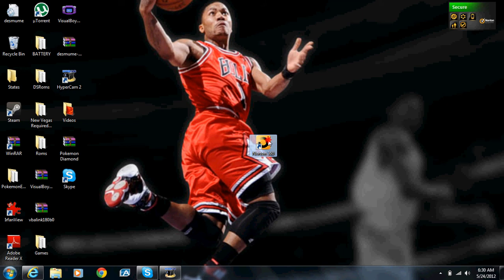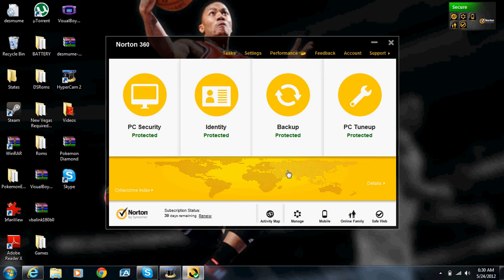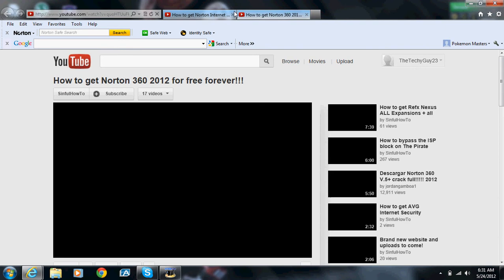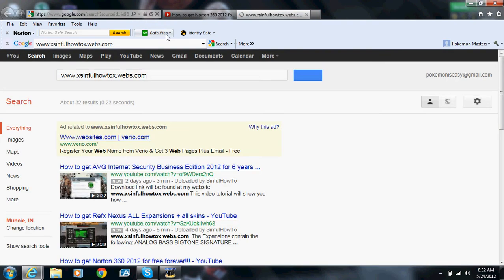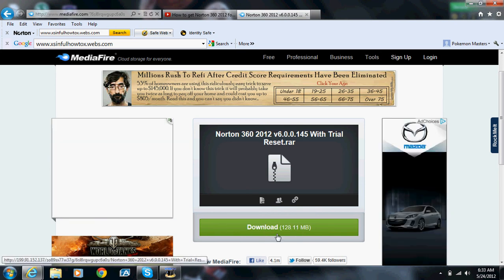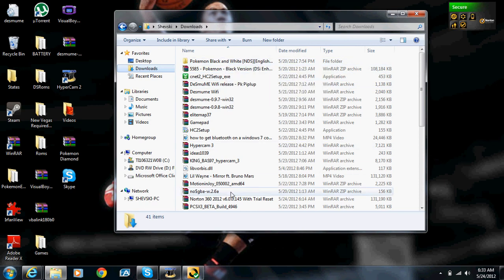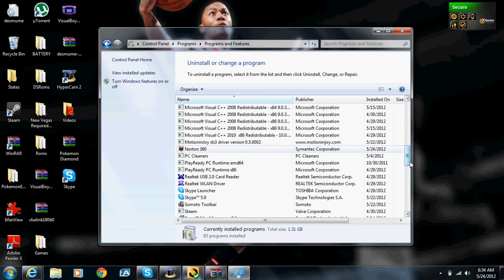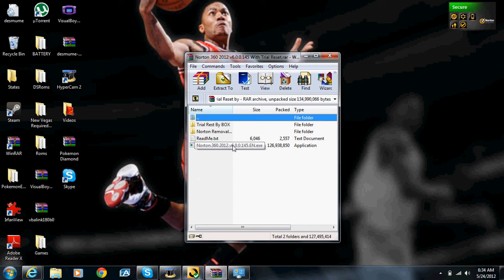How To Run and Install Norton 360 Free on PC ( READ DESCRIPTION PLEASE!!!!!)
And here is the download link in case you are not wanting to do all that looking for the download ( which most of you don't )

This is just the first, I will most likely be putting this download in my mediafire links for you to download from there.
READ THIS!!!
Use the Trial Reset by BOX folder and use the NTR.2011.v.3.3.1 to reset your install so you can have the 30 days again DON'T FORGET TO DO THIS  OR YOU WILL NOT HAVE THE 30 EVER AGAIN.